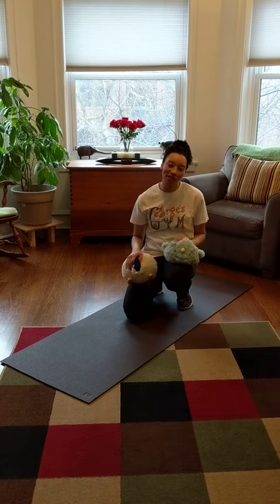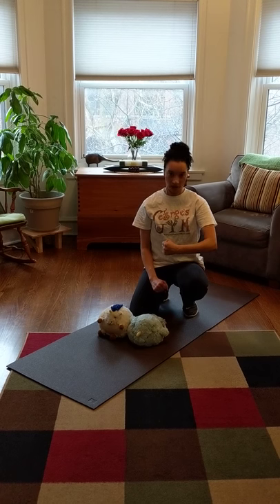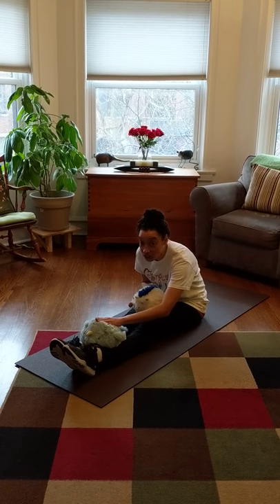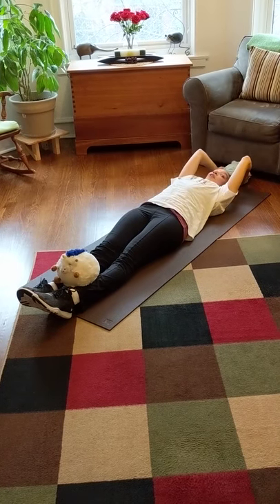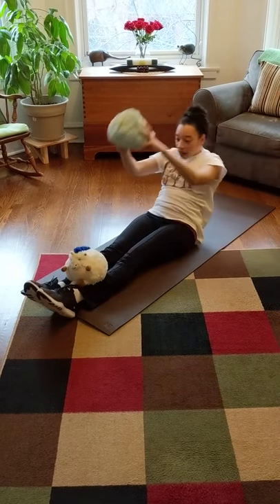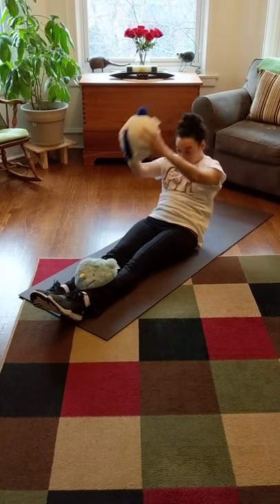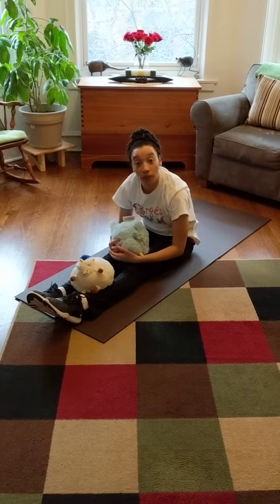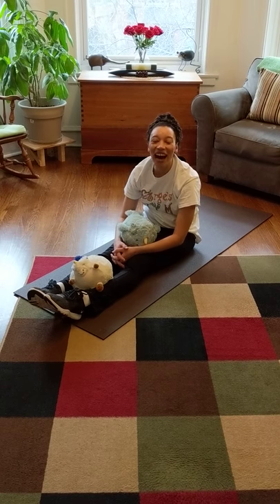Stuffed Animal Sit-up's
Learn how to do sit-ups using your favorite stuffed animals!